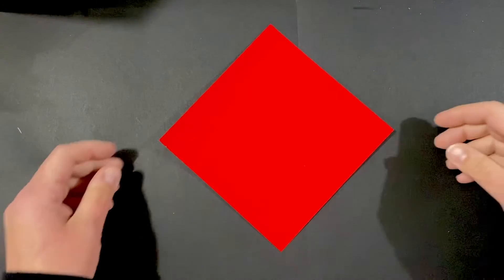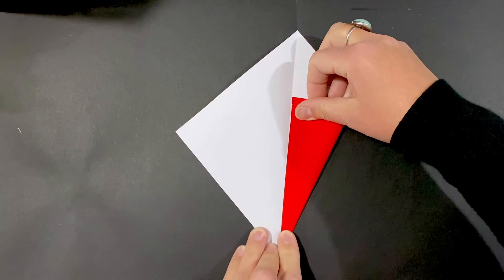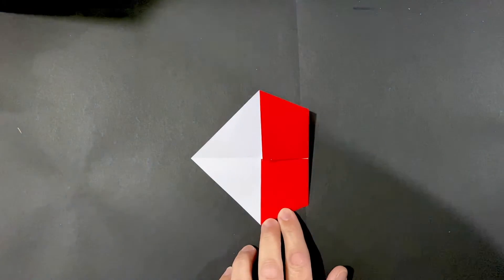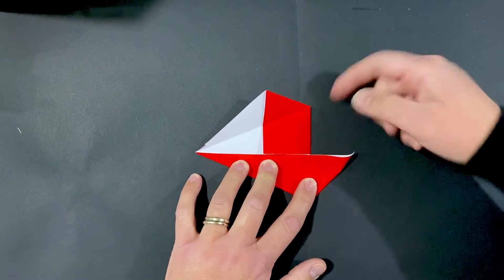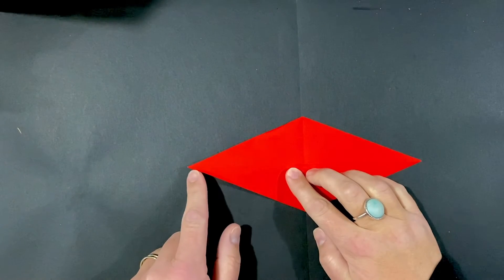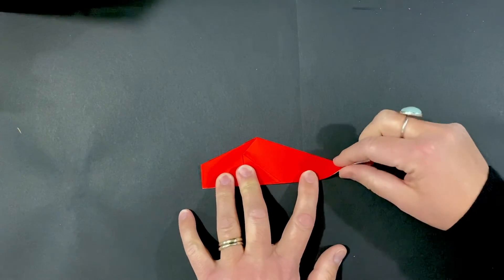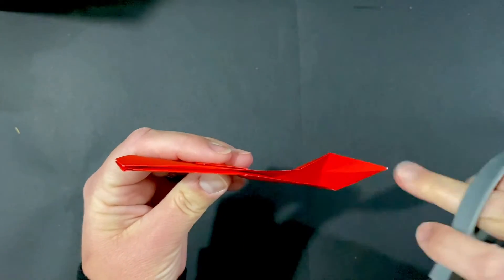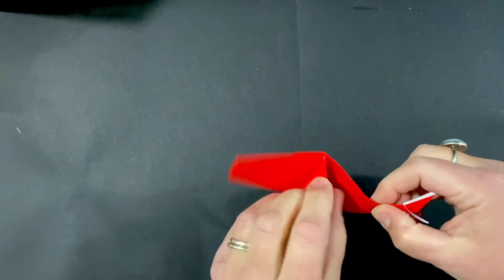Origami Whale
Make a simple origami whale to go with the "Sound Wave Whale" Cut + Paste Bookshelf project.